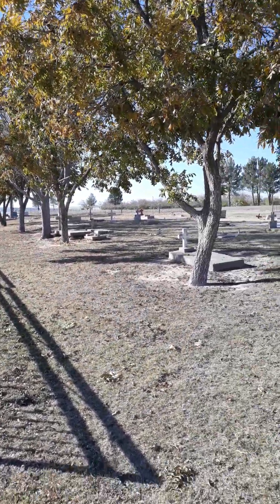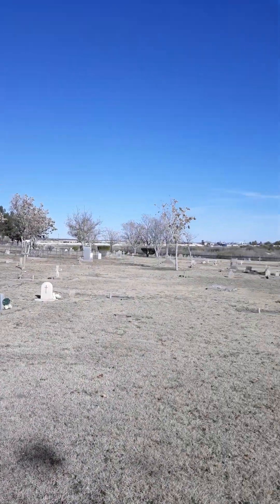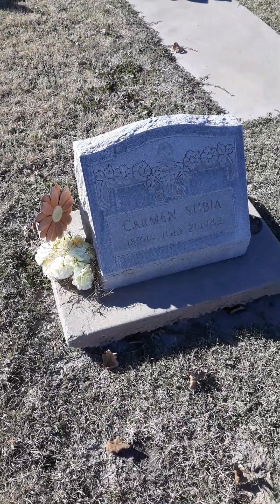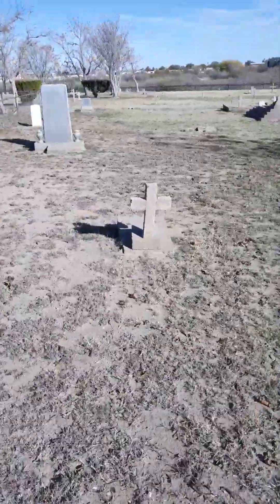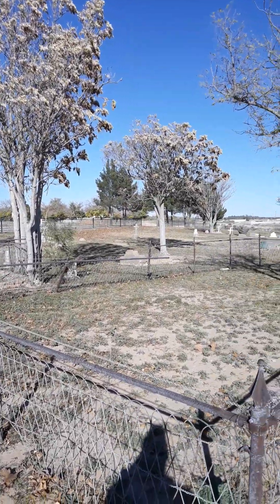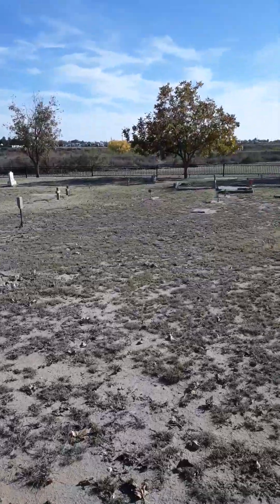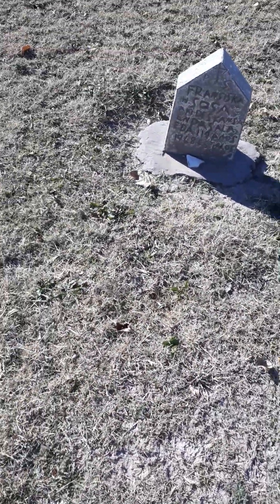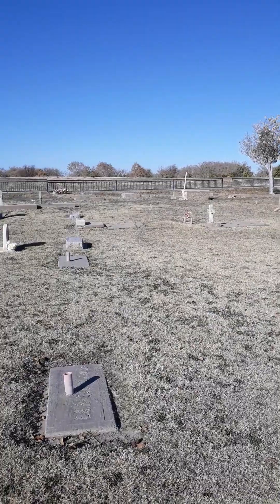Carlsbad Cemetery in New Mexico from 1886 (11-26-2023) part 2